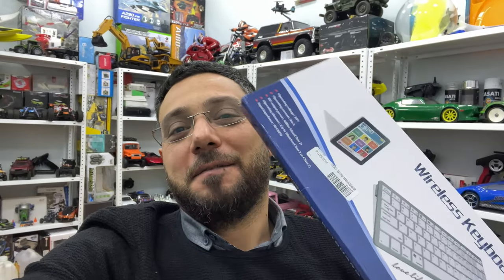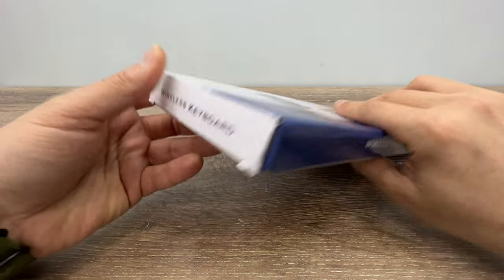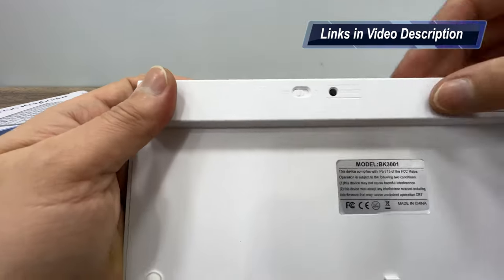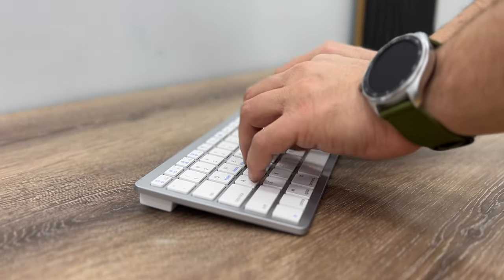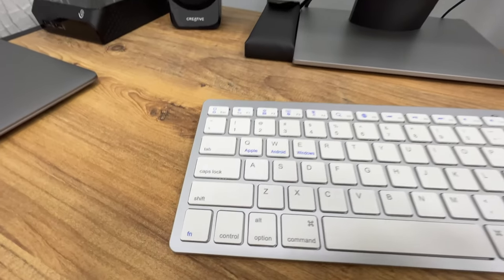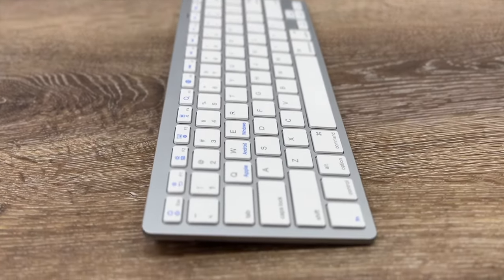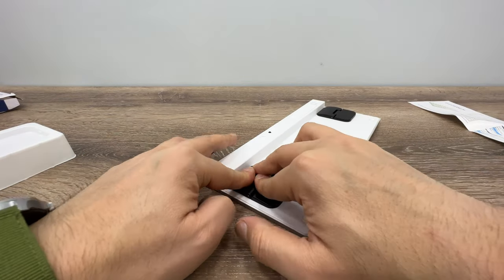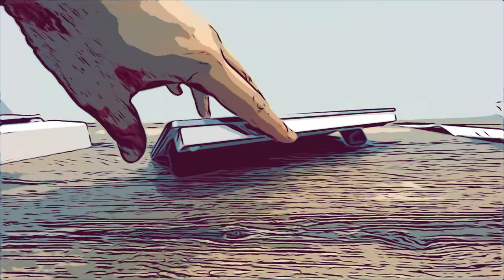Best "CHEAP" Alternative to Apple Magic Keyboard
Affordable Magic Keyboard alternative

-Desk Stand Legs

-Best APPLE Watch ULTRA Clones - VWAR Ultra MAX, H11 Ultra UPGRADE, HK8 Pro, IWO Ultra 3, ZD8 Ultra